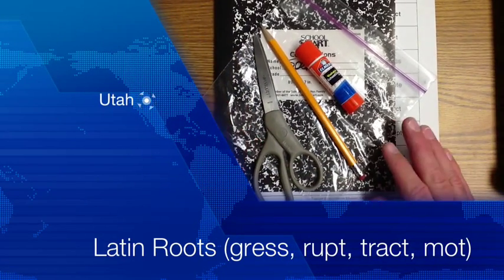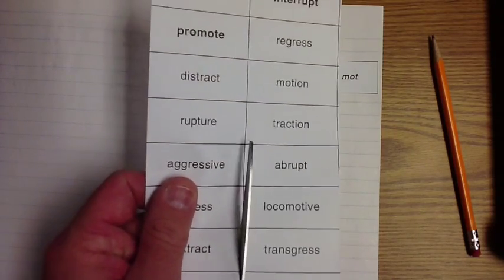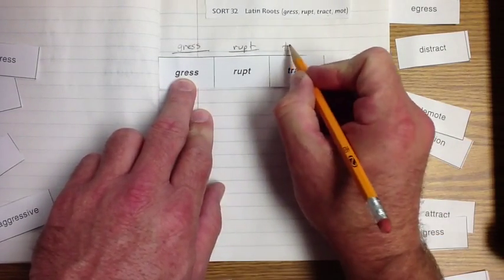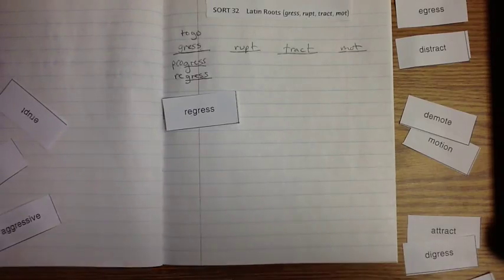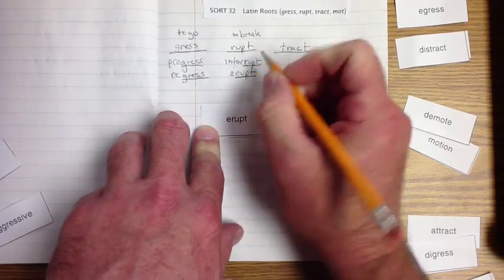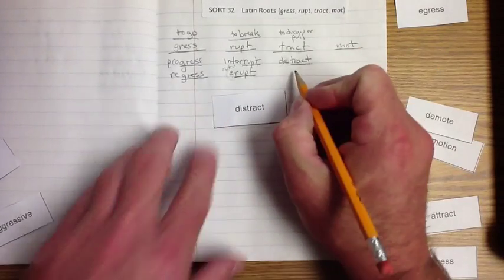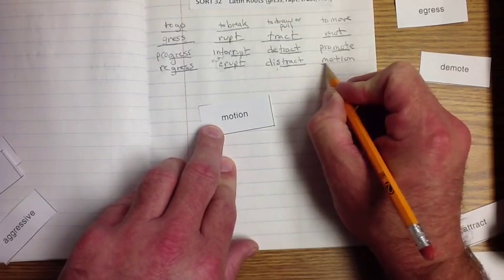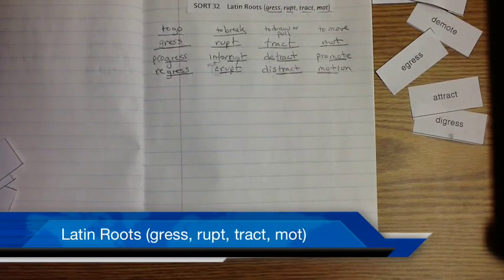DV32 Latin Roots (gress, rupt, tract, mot)